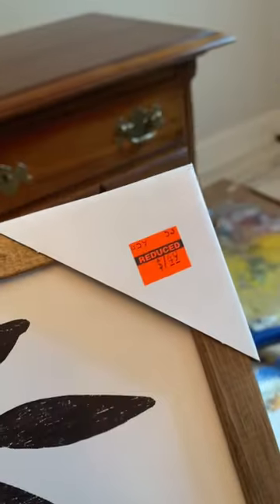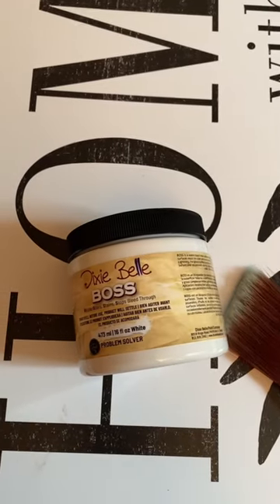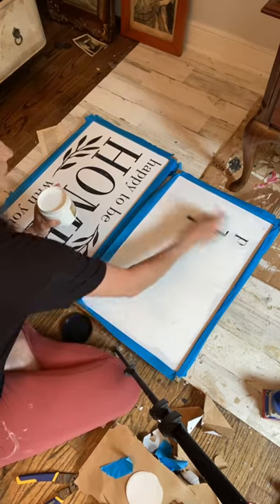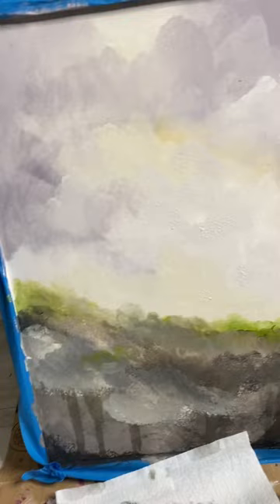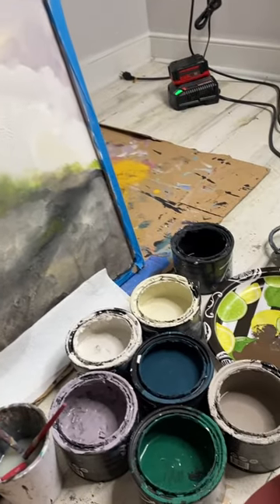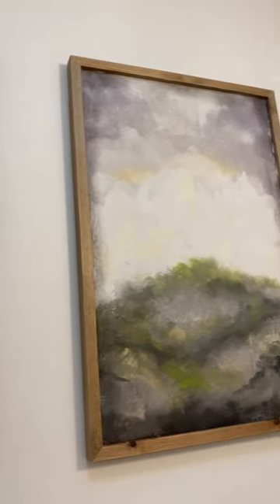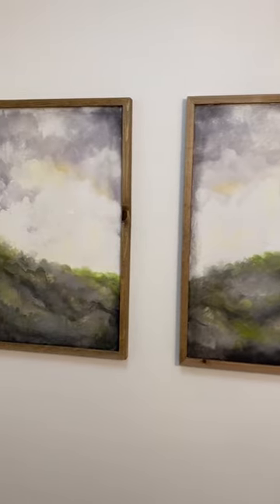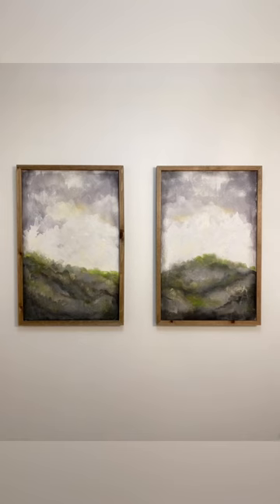Hobby Lobby Art Hack - DIY Your Own Painting With Terra Clay Paint